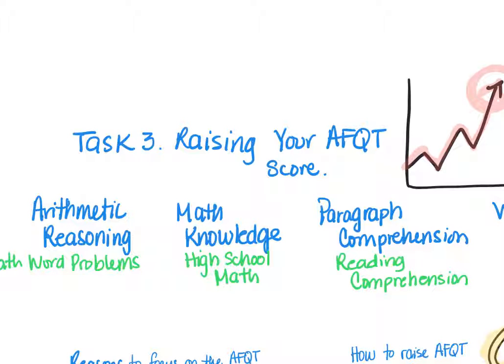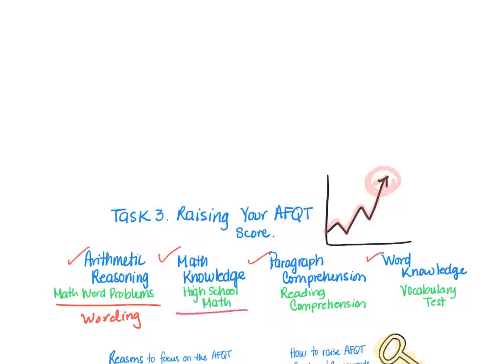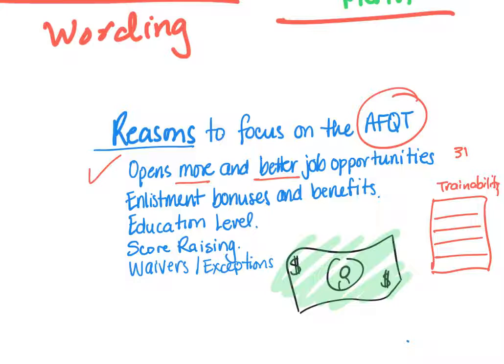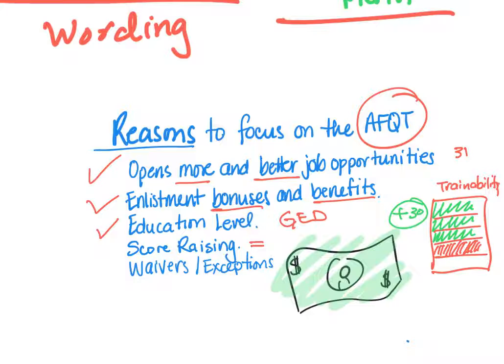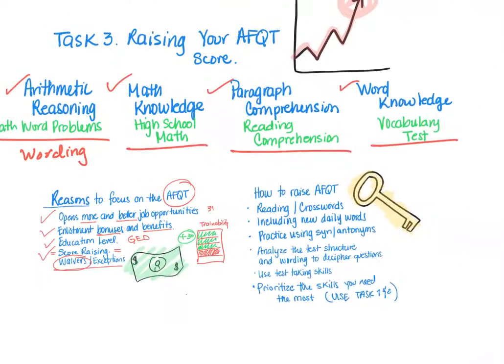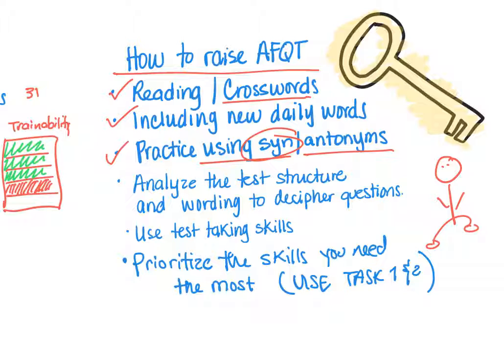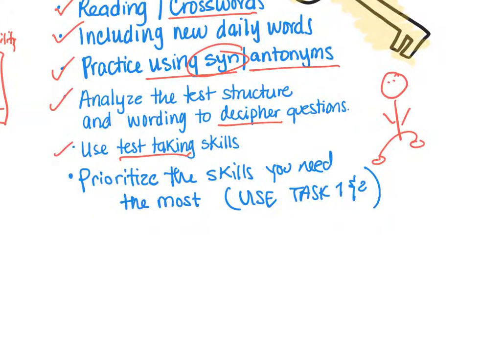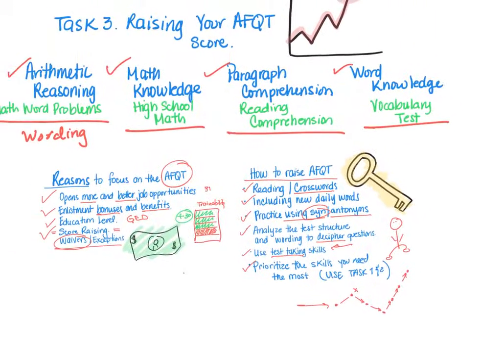ASVAB Mastery - Task3